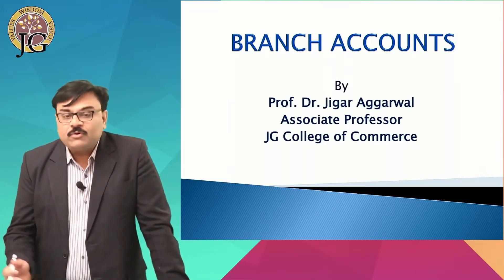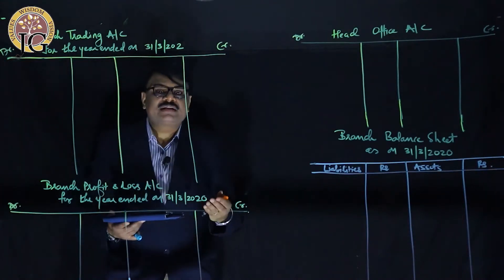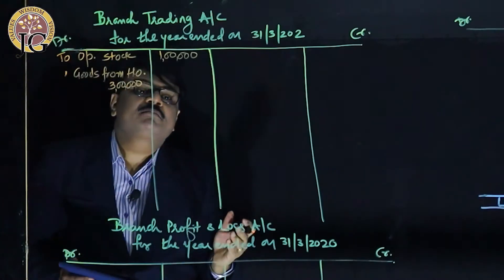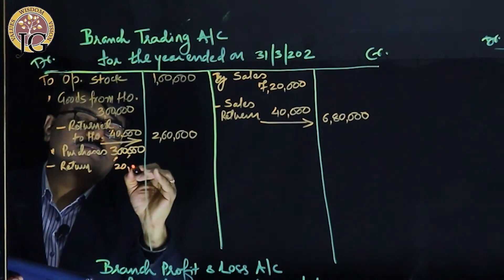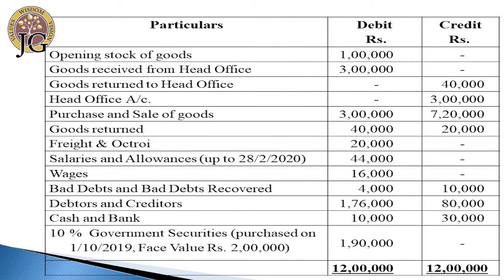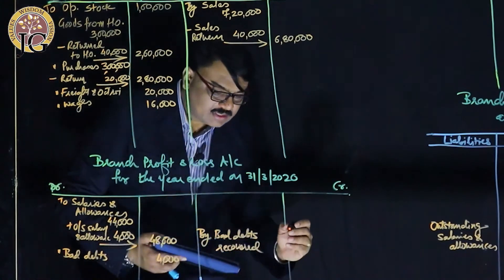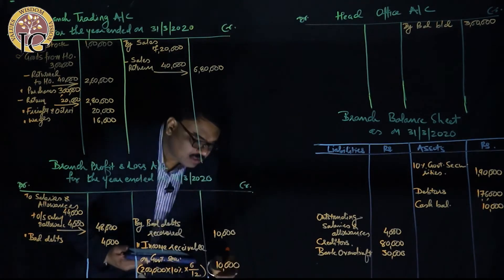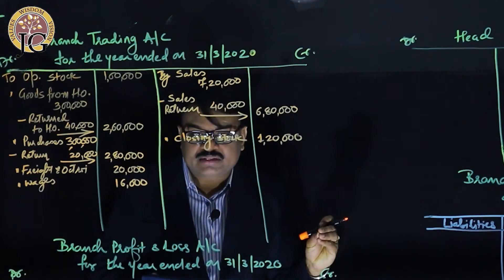Branch Accounts_B.Com Sem-1_By Dr. Jigar Aggarwal_JGCC